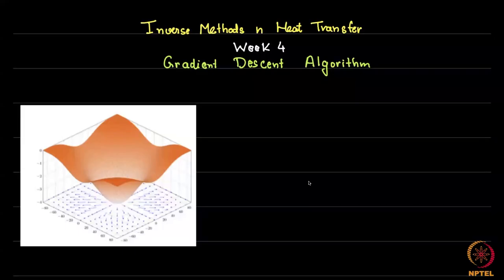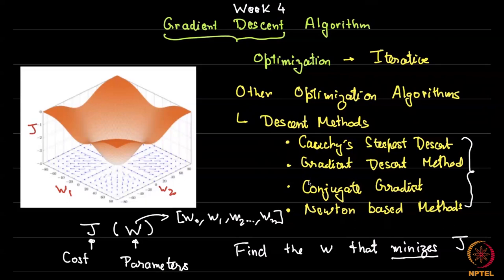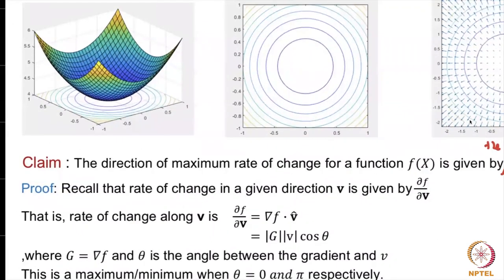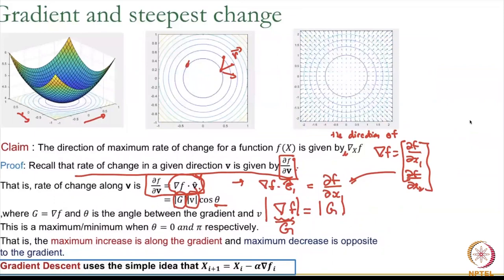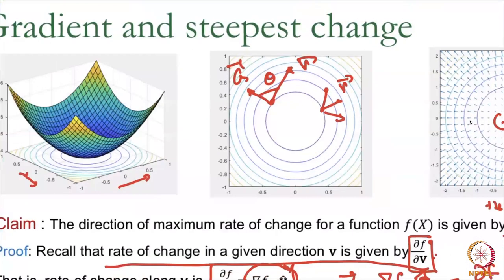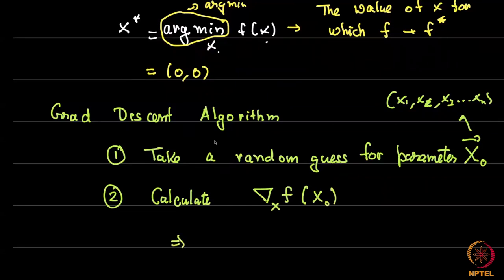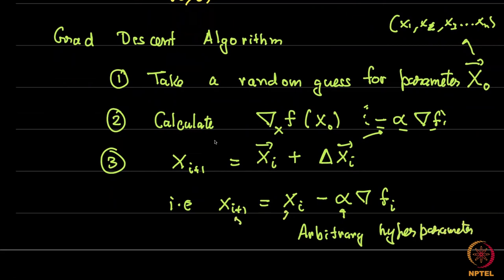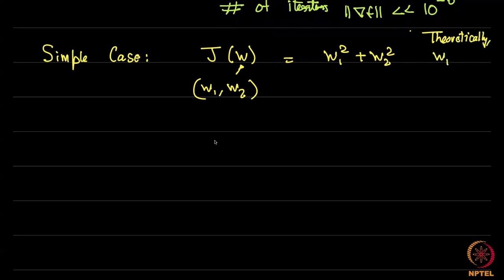Gradient Descent Algorithm